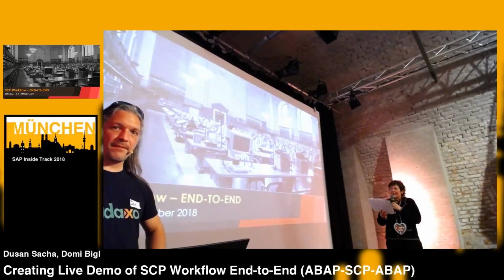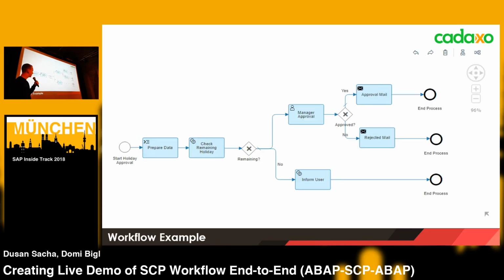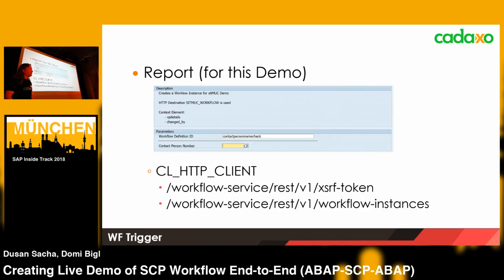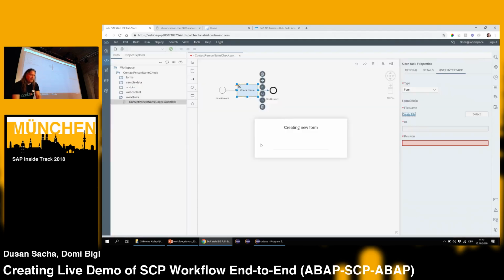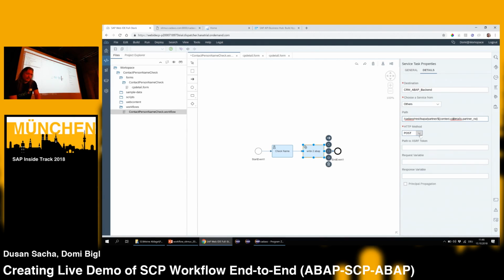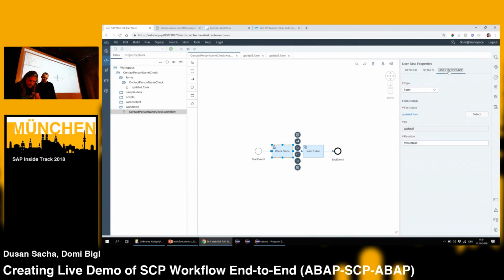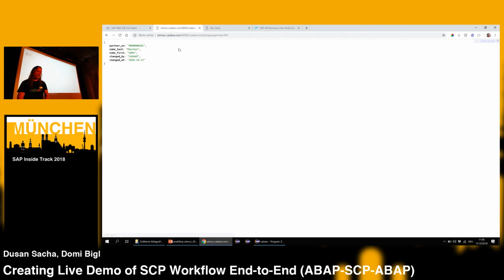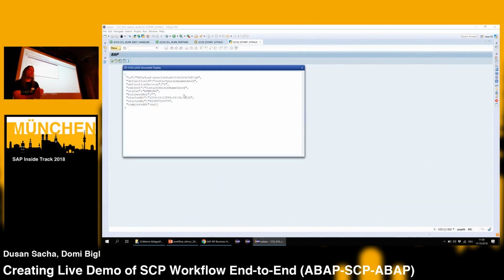Dusan Sacha, Domi Bigl - Creating Live Demo of SCP Workflow End-to-End (ABAP-SCP-ABAP)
Lets create an example SCP workflow demo end-to-end